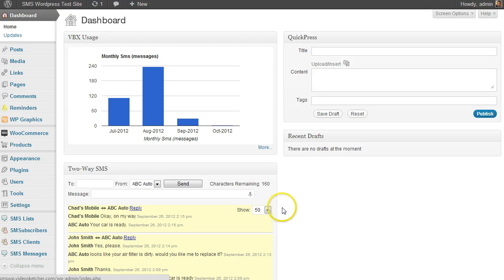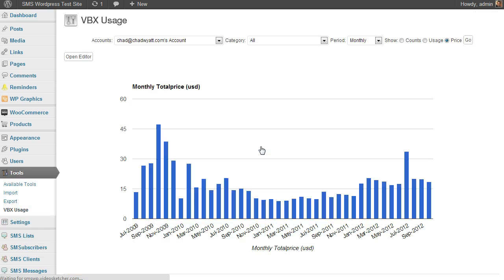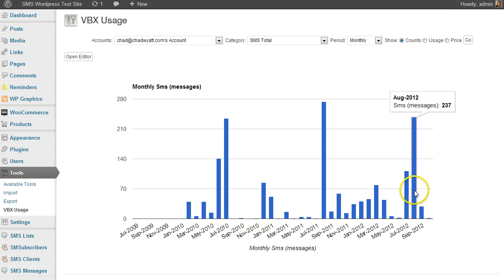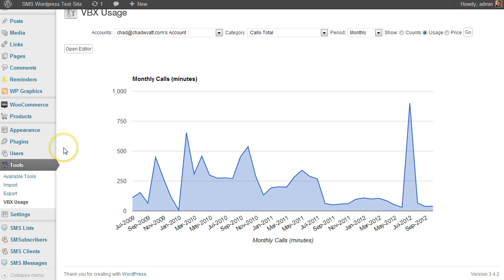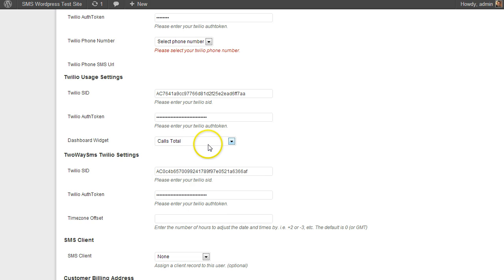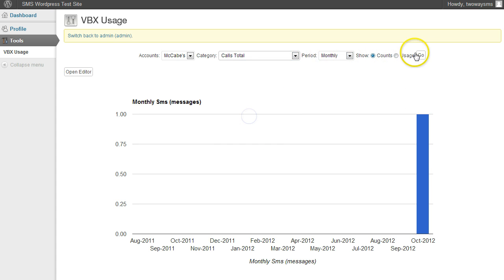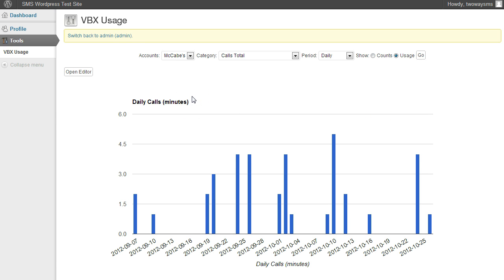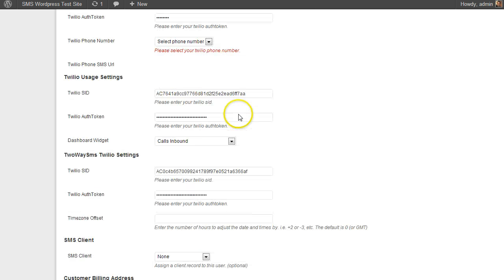Twilio Usage Wordpress Plugin